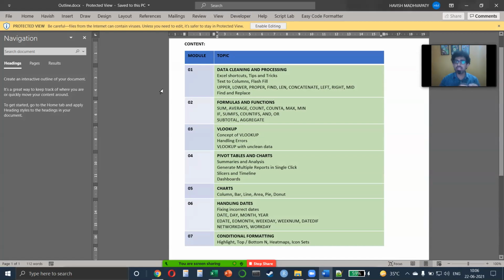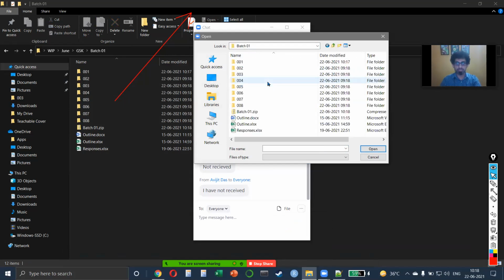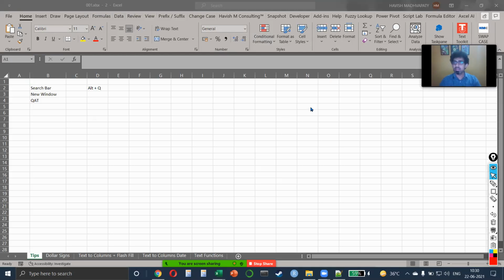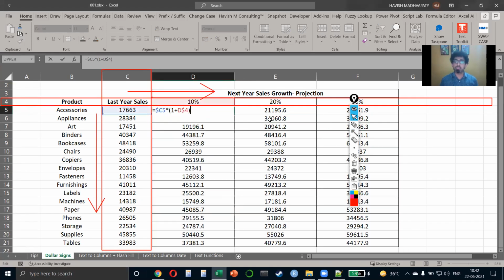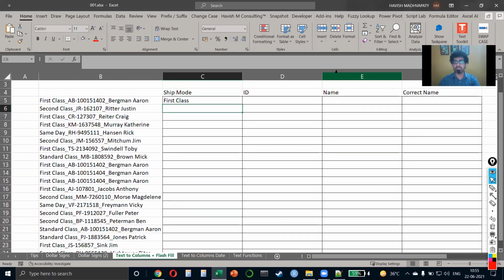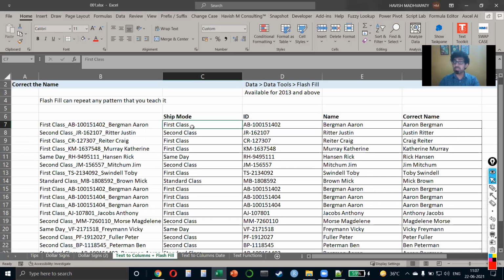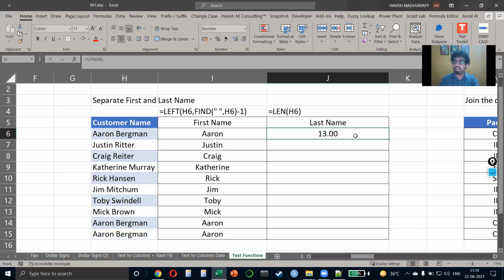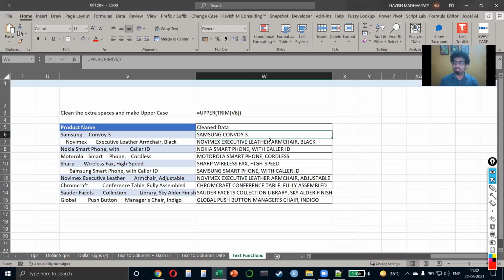01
40 Under 40 Analytics